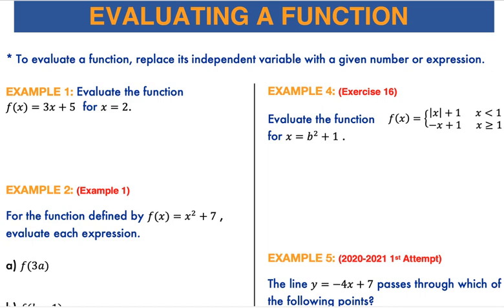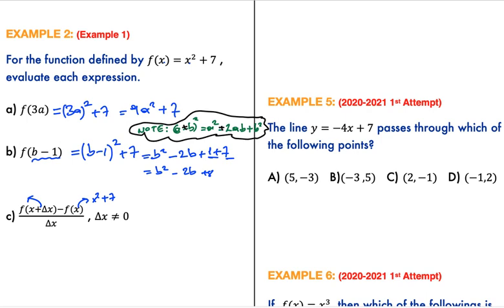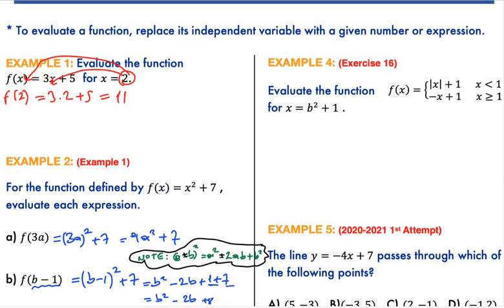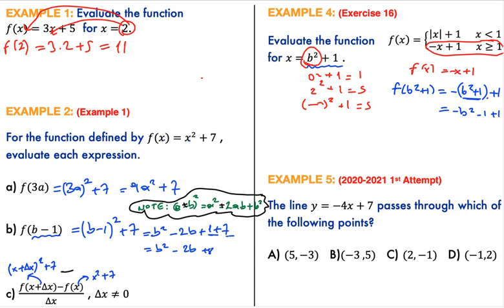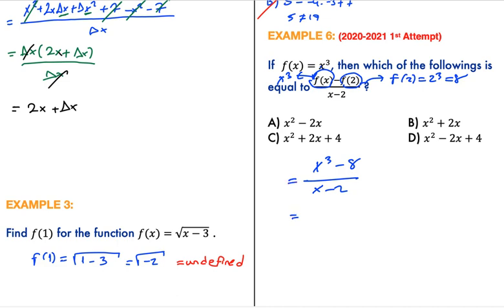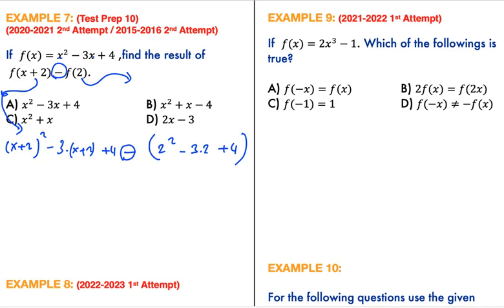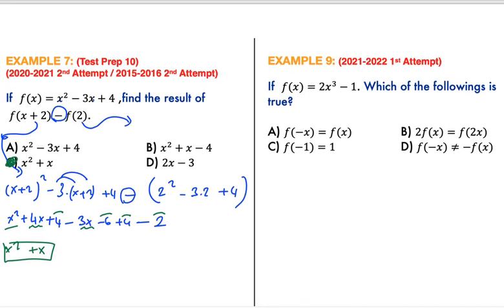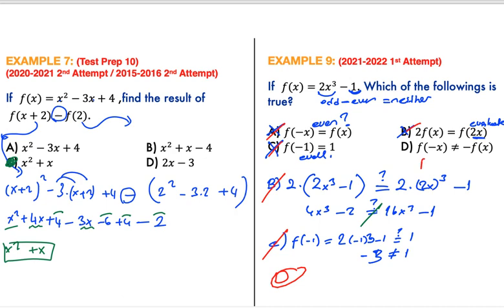Evaluating Functions Algebraically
Calculus
Chapter1/Section3